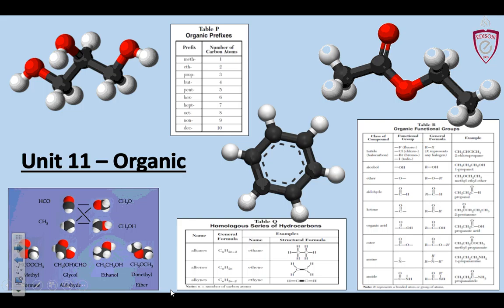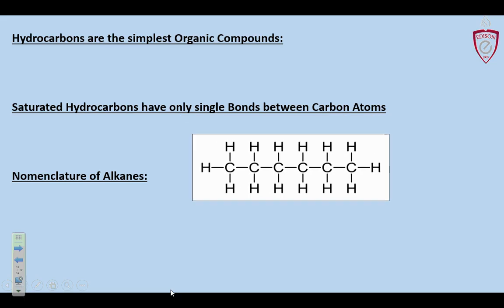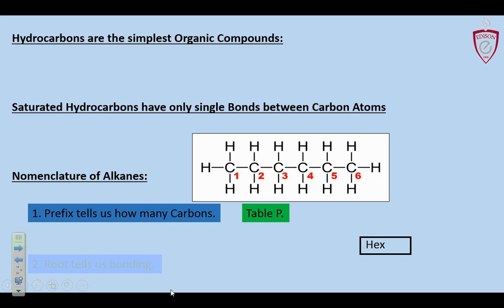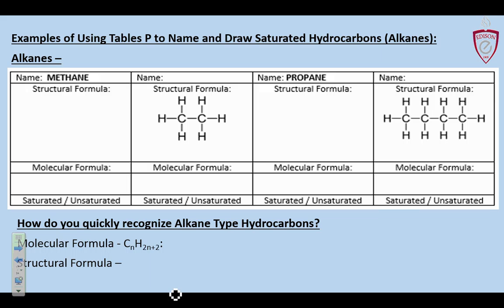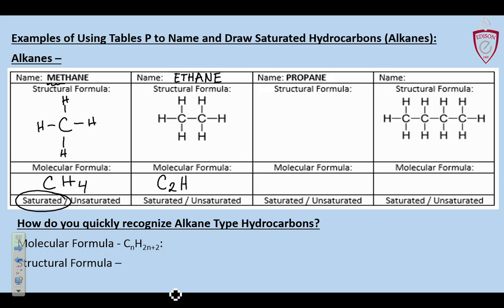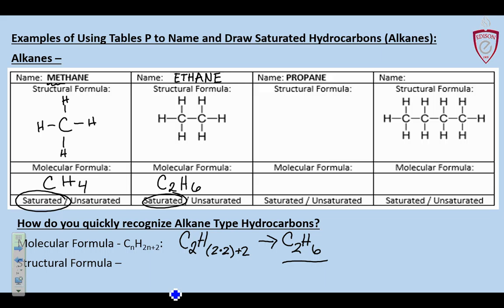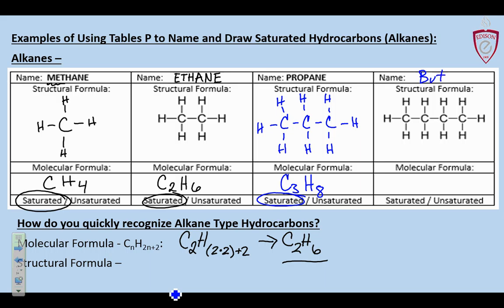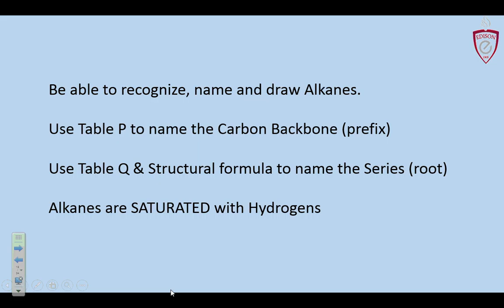Milks & MoNaCo - Unit 11 - Page 6 - Alkanes